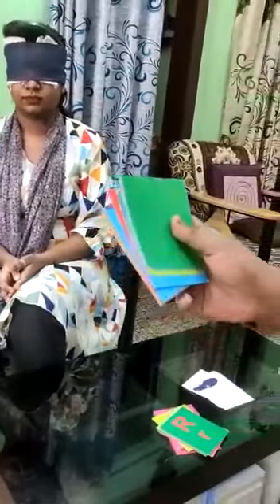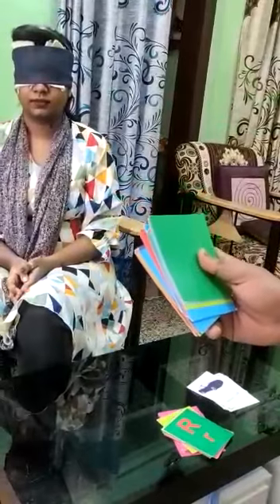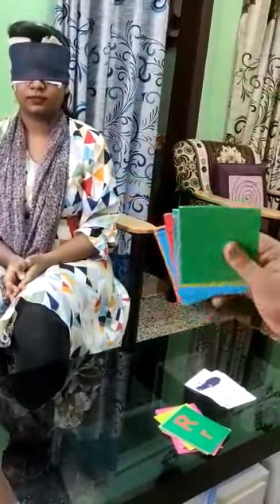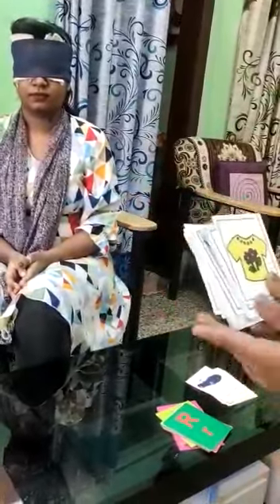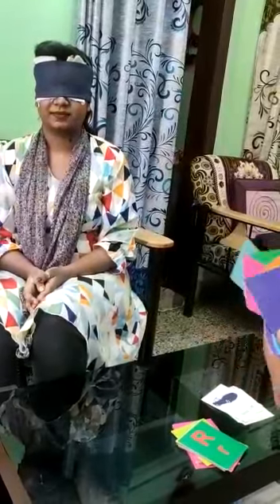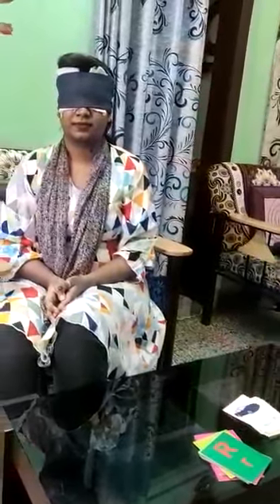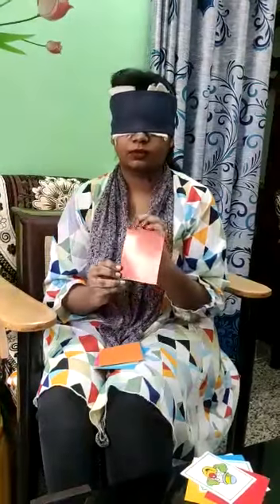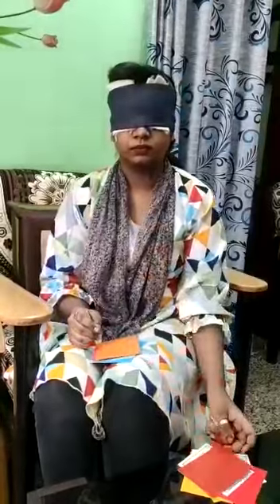CSHB00017 | Husna Banu | Blindfold Reading | NMKRV College for Women Bangalore | Online Competition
The biggest online competition of India!

 Showcase the talent of your child by sharing a video with us your child could be the next star of India

 CREATING  STARS is hosting an ONLINE CHILDREN TALENT COMPETITION 2020

What Type Of Competition ?

Skill based, Show your talent, in the upcoming competition students are free to show case their hidden talents like Singing, Dancing, Storytelling, Essay, Drawing, Art and craft, Rap, Beat boxing (any)., as per their likeness and preference

Student’s age group of 3 years to 18 years are eligible to sign up the competition

 Benefits To Students
▪Helps discover your true potential
▪Self-evaluation
▪Helps show case your hidden talents
▪Motivates students to use this time both productively and effectively
▪Self-Introspection